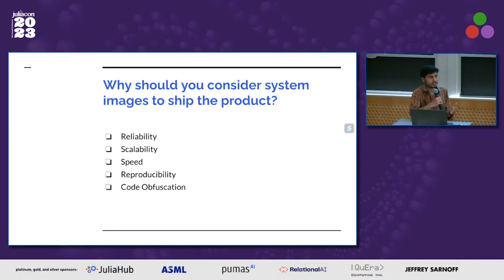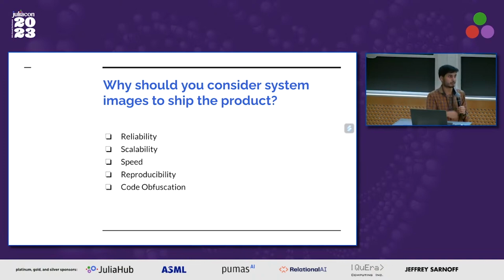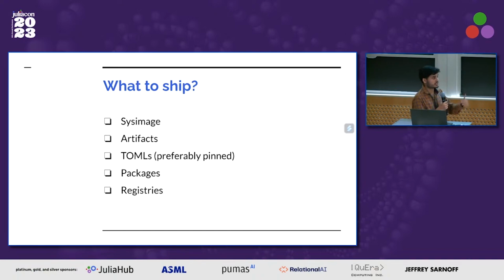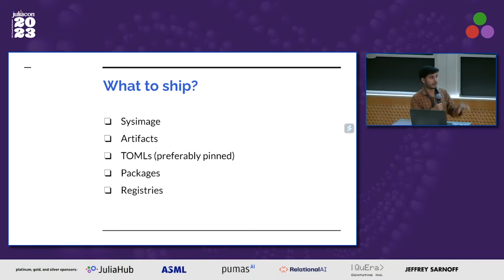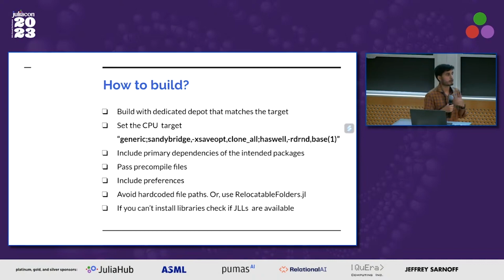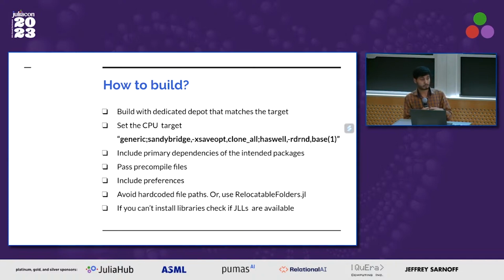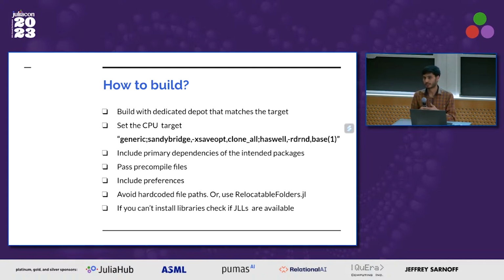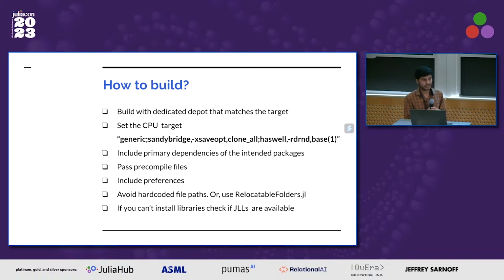Shipping Julia Packages with System-Images | Venkateshprasad Bhat, Joris Kraak | JuliaCon 2023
The Julia ecosystem has super fast and performant packages, but not always upon first use. This may be alleviated using system images and this talk presents a convenient workflow to ship them. Additionally, it discusses various challenges when doing so and shares our experience in reliably tackling them.

Julia's packages usually compose well with each other. Hence it is common to see people using different packages together. It is often a design choice to split work across different packages.

Often, users add all the packages used in a tutorial or documentation to a local environment; end up with different versions, often leading to unintended results. Partly, a super-set Manifest.toml could solve it. However, a simple Pkg.up or similar operation could alter it. Did you say you pinned it? Instantiation and precompilation still lurk around. It is unreasonable to keep users waiting from using your highly performant, super-fast package.

With system images, one can start using packages quickly. However, you can't hand them over and expect them to work all the time. System images can sometimes fail to build; and often fail to relocate. Occasionally, they fail to start even on the same machine. We will walk through - how to interpret and fix these errors.

We need to deal with lots of releases of packages. One should ensure that the latest and greatest is delivered while maintaining consistency.

We want to talk about how to alleviate the issues in shipping with a mostly-contained and relocatable bundle that includes various components like a relocatable sysimage, additional packages for stdlib and a stackable depot with a pinned environment and more. These bundles should include all the artifacts necessary to run while not being bloated by them.

Distributing private registries and packages is tricky. We will discuss how to enable it without giving away the source code.

Our talk aims at decluttering the workflow of shipping packages by talking about how to set up one and the pitfalls; how to recognize and avoid them. It should give a better idea of how people can reliably build and share relocatable products to increase user adoption.

Contents
00:00 Welcome!
00:10 Overview
01:02 Advantages of system images
01:48 Files to ship
02:58 Build Instructions
05:18 Questions
08:02 Outro

for the video timestamps!